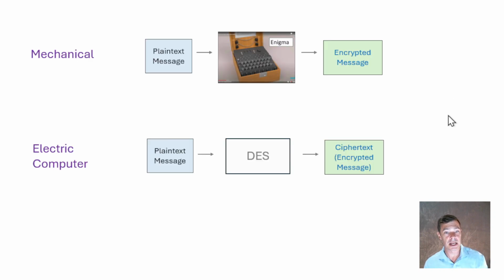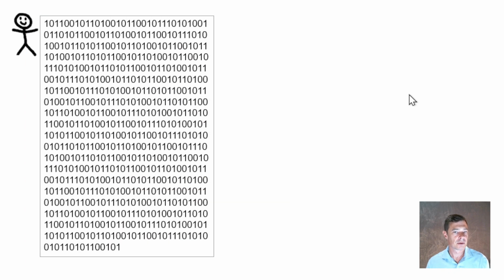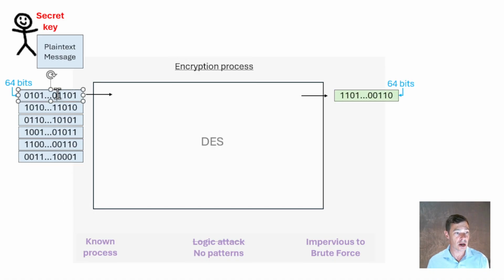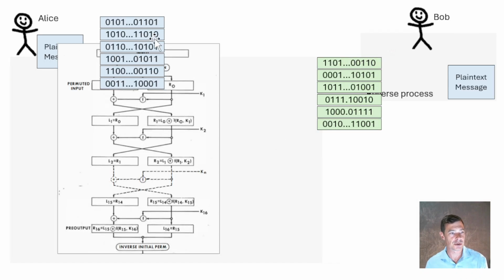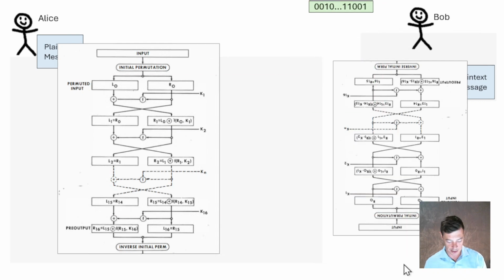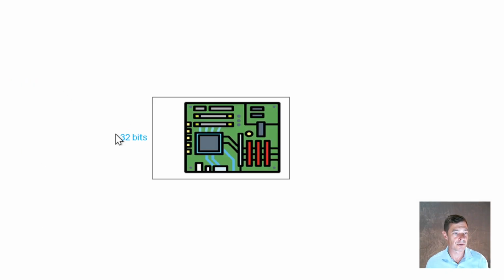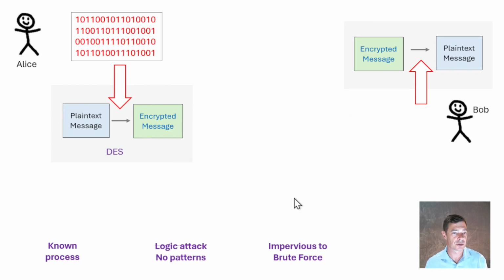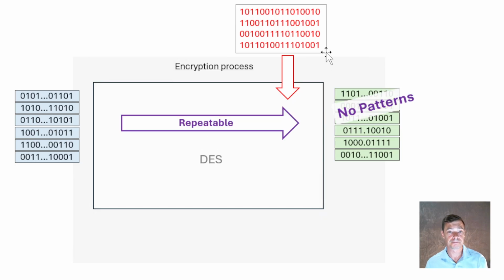Section 1, Lecture 7: DES part One. Modern Cryptography Begins.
DES represents the new era of modern cryptography. It is similar to the Enigma machine in that it can both encrypt and decrypt.